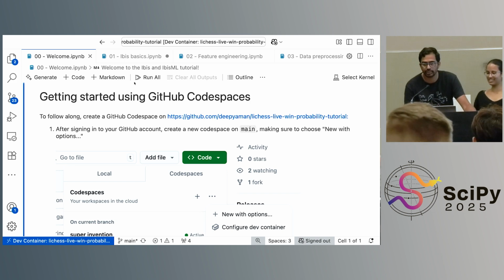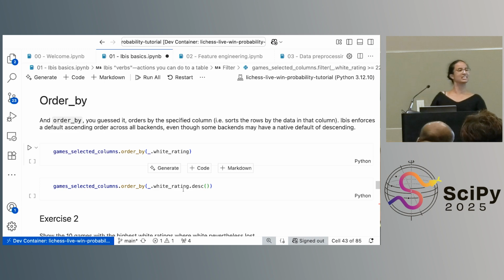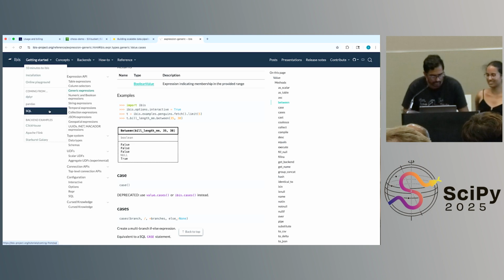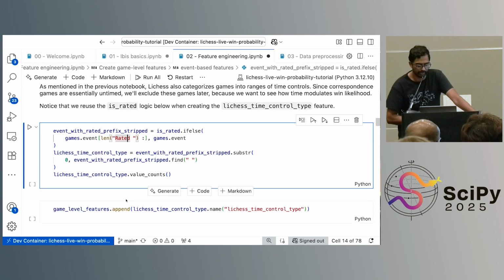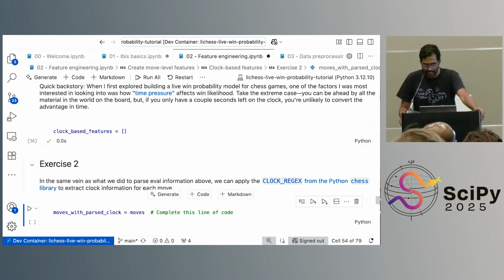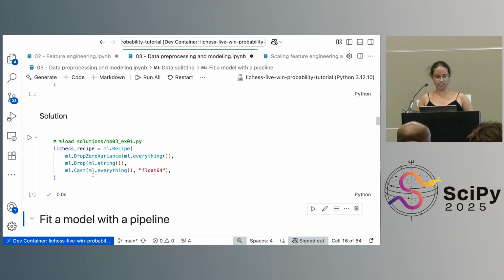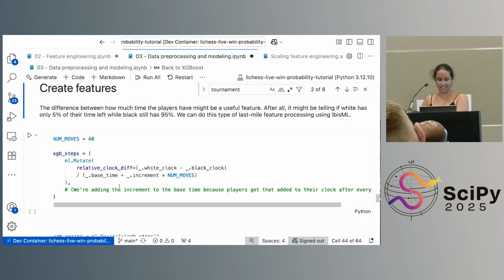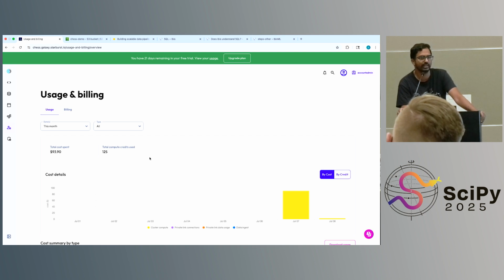Anjali Datta & Deepyaman Datta - Building machine learning pipelines that scale | SciPy 2025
Pandas and scikit-learn have become staples in the machine learning toolkit for processing and modeling tabular data in Python. However, when data size scales up, these tools become slow or run out of memory. Ibis provides a unified, Pythonic, dataframe-like interface to 20+ execution backends, including dataframe libraries, databases, and analytics engines. Ibis enables users to leverage these powerful tools without rewriting their data engineering code (or learning SQL). IbisML extends the benefits of using Ibis to the ML workflow by letting users preprocess their data at scale on any Ibis-supported backend.

In this tutorial, you'll build an end-to-end machine learning project to predict the live win probability after each move during chess games